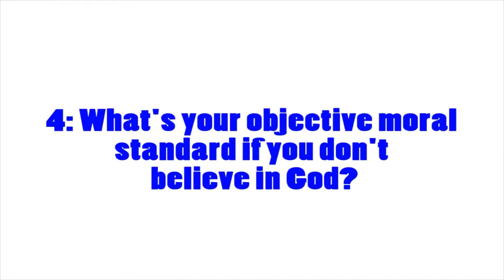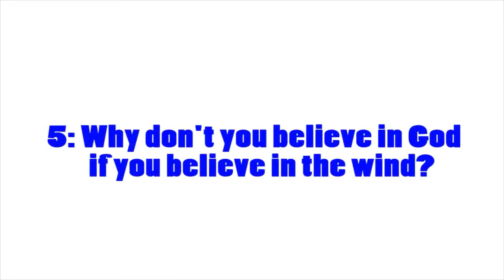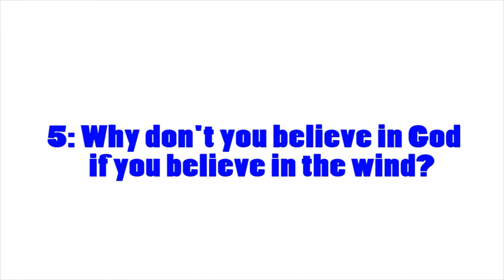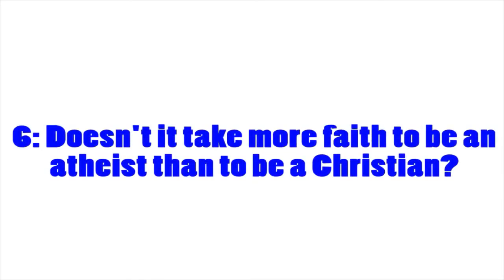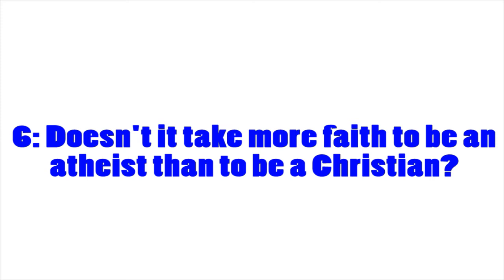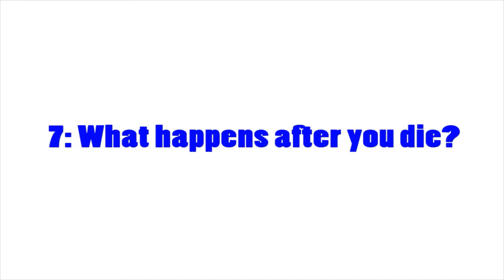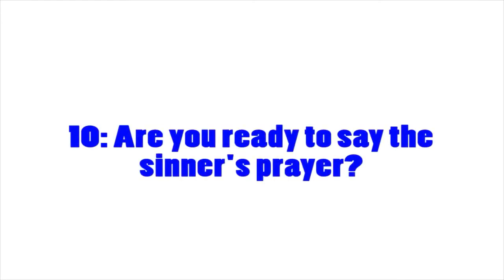Ten Questions Atheists Can't Handle (Satire)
NOTE:  Due to the volume of comments from people thinking this was from a Christian, I have changed the title to state that it is satire.  My apologies to anybody I accidentally trolled.

Today I present ten questions atheists simply can't handle.  Prepare to have your faith in God's nonexistenced challenged.  Pwned, atheists!

Part 2 of Prophet of Zod vs. His Former Pastor will come out tomorrow.